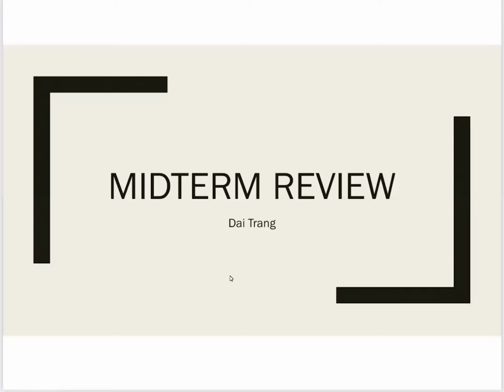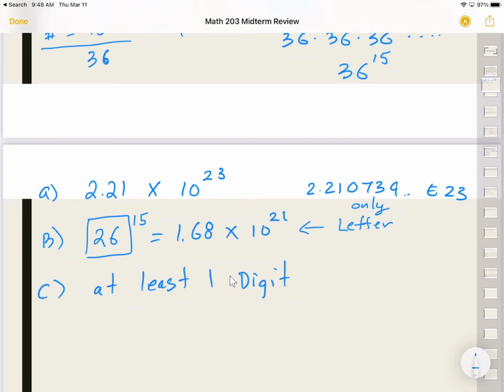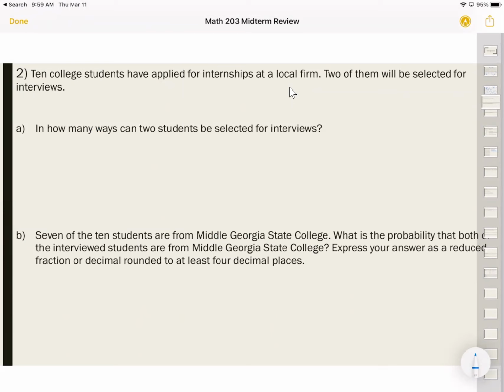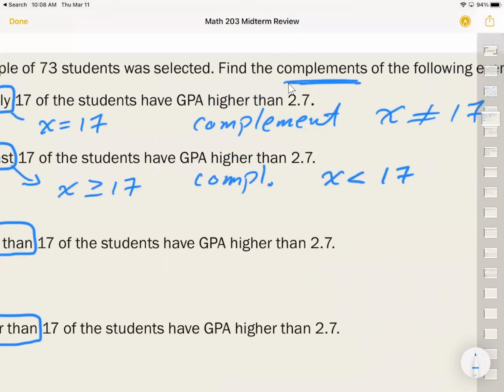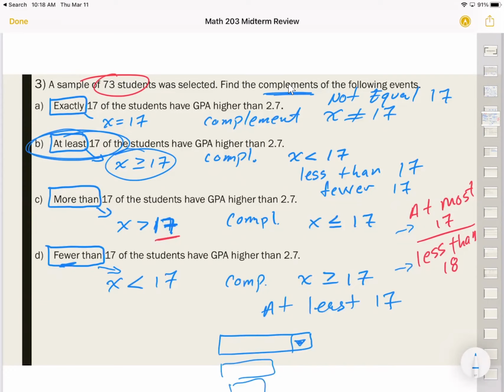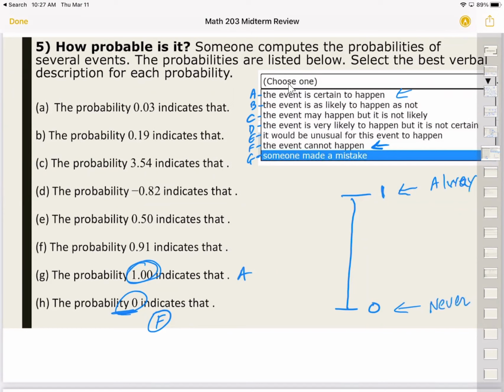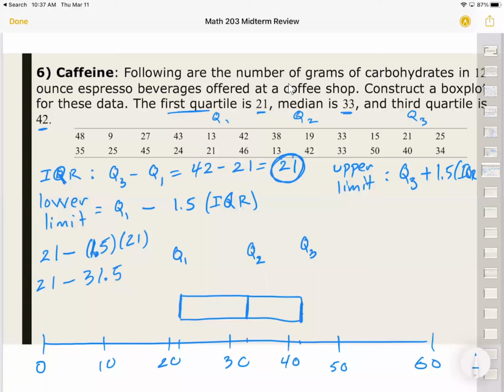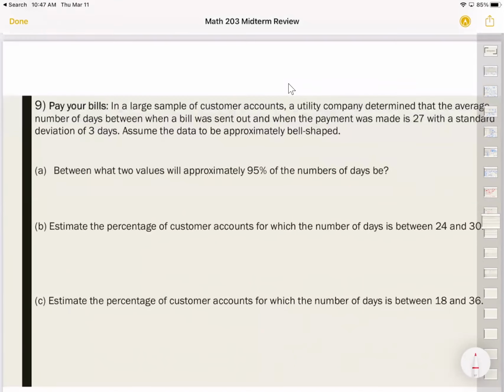Math - 203 Midterm Review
Chapter 1 - 4 review